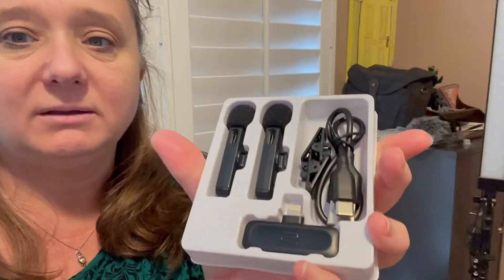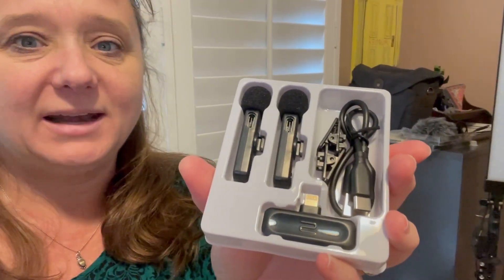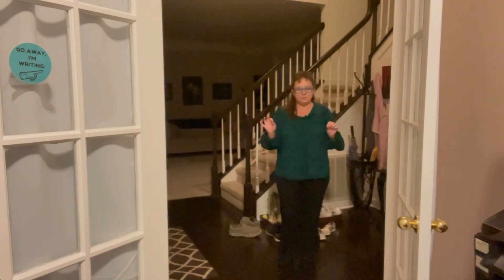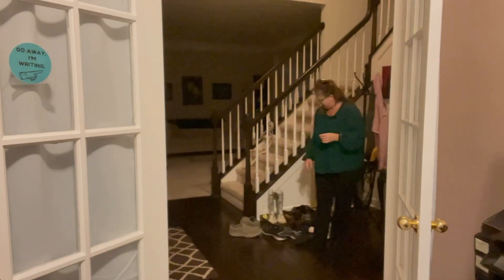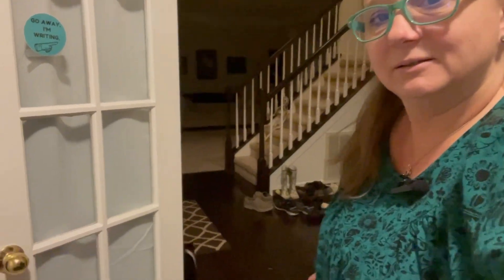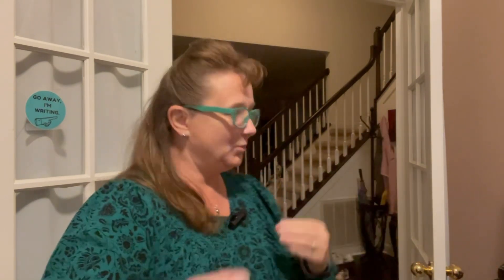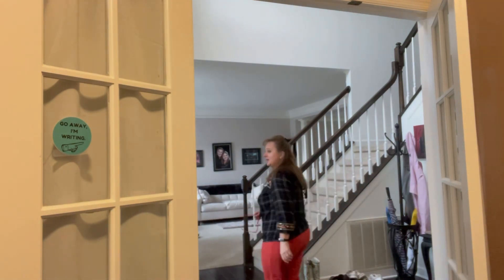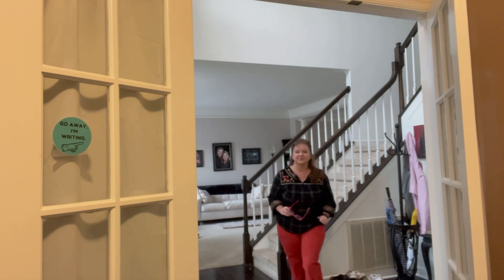Does this non-Rode mic work? Testing the Bulatry Wireless Mini Lavalier Lapel Microphone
Sound makes or breaks videos, doesn’t it? I often lament I wish I had a better microphone to use when I’m making videos on my iPhone. Well, I have a microphone that works pretty good. Most times I forget to plug it in…if I’ve even brought it along.

And I have a headphone with a mic in it for making voiceover videos, and a wired lavalier mic , but after watching some YouTubes about wireless lavaliers and their benefits, I thought that might solve several sound problems I was having.

Many YouTubers highly praised the Rode Wireless Go II. I know Rode makes great microphones, BUT at almost $200 I wasn’t sure I wanted to make that kind investment. Not if there was a cheaper option.

So I looked around and noted a 2 pack wireless lavalier mic from Bulatry. At $50, that was more within my budget. And when I discovered it had dropped to just over $30 during a Cyber Monday Lightning Deal, I bought it.

But would it work?

Turns out, it does! I can’t compare to the Rode because I didn’t buy it, but I was able to make this comparison video with mic off vs. on. For my purposes, it works great.

The next test will be how it works for voiceovers.